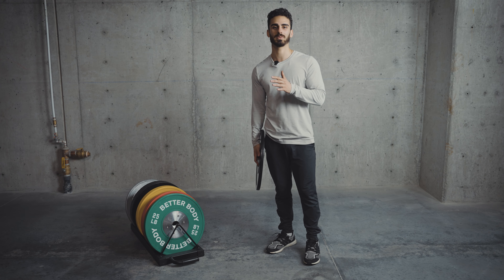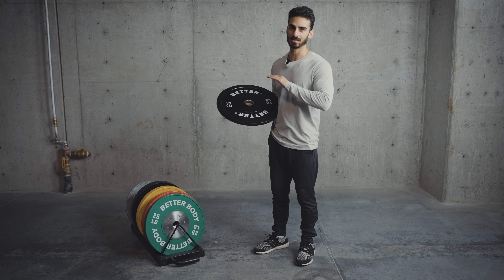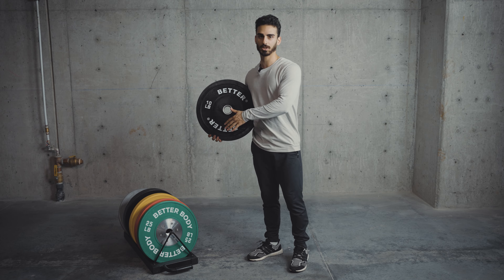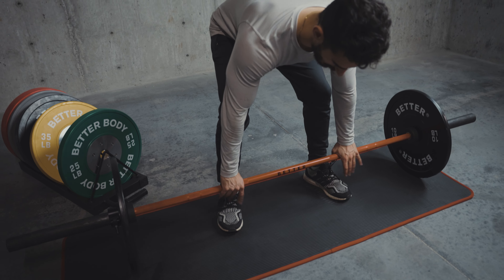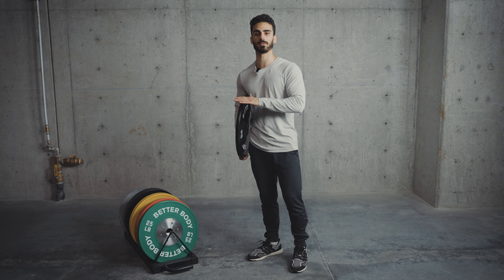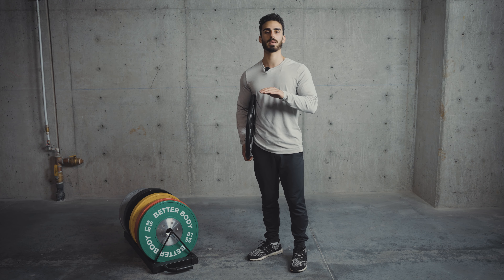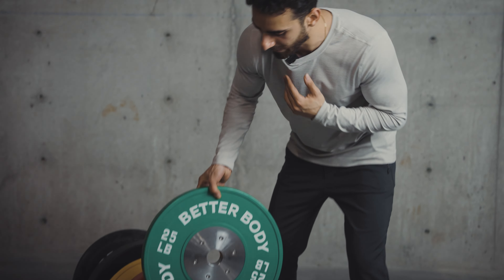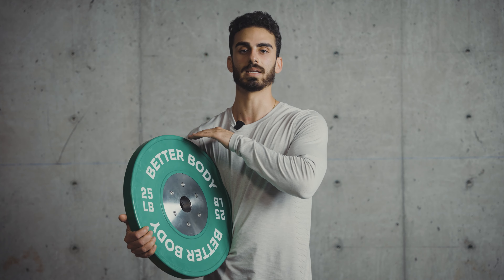Product Overview: Better Body Competition Plates vs Bumper Plates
Choosing in-between our competition and bumper plates? In this video, we break down all you need to know to make the right choice.